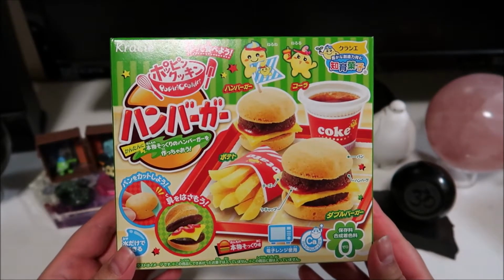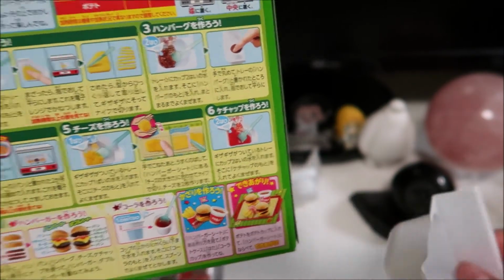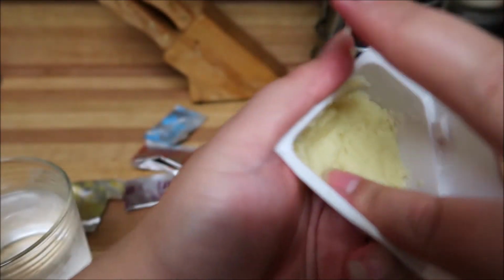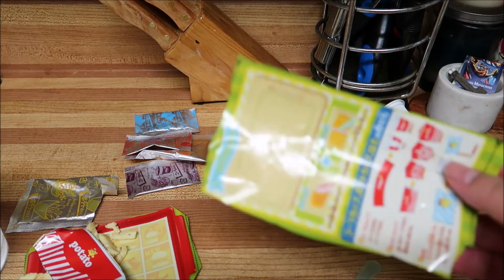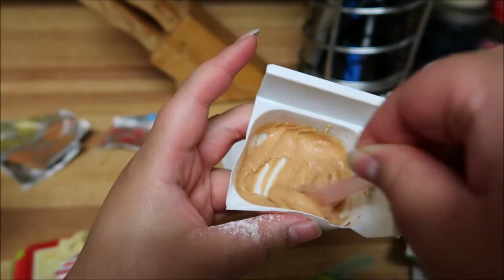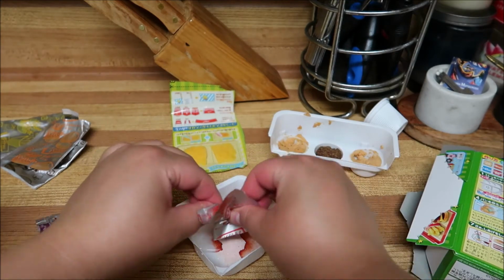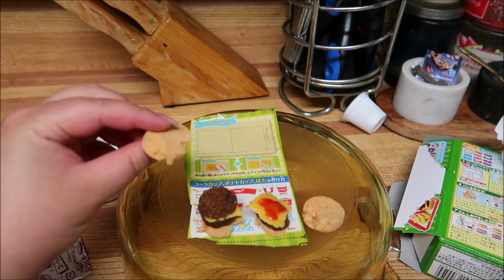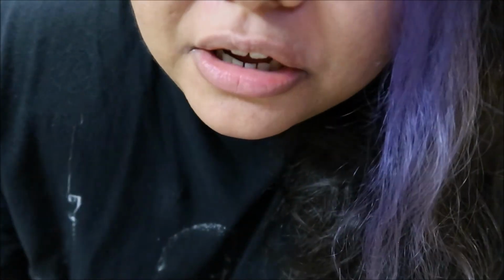Hilarious Popin Cookin Burger Fail ! I REALLY TRIED !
**Find me @ lorixsama

***Lets be Penpals !
My Mailbox Address ^_^ -
Toronto, Ontario
M6E 0A2
Canada